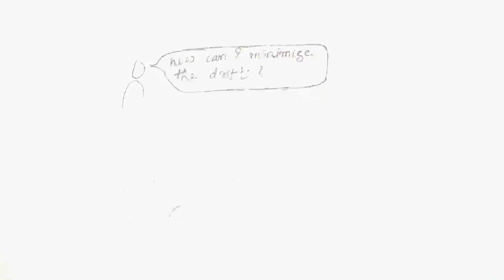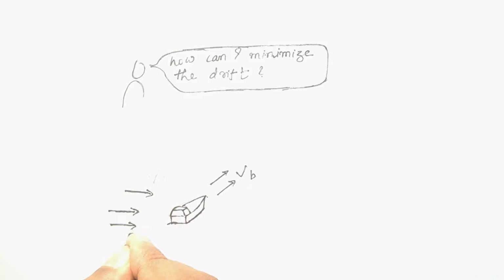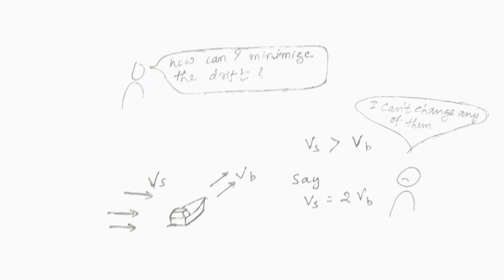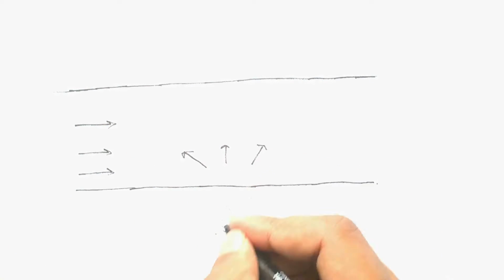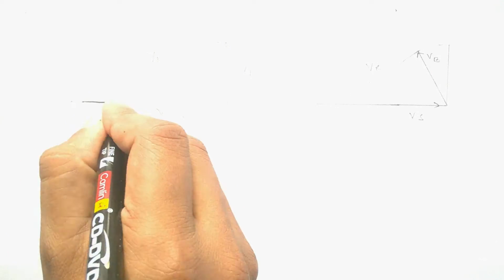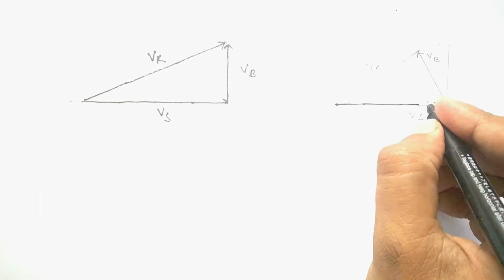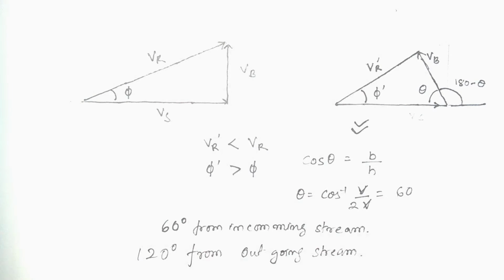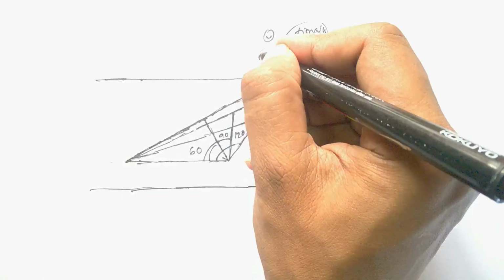Physics IE Irodov Q 1.9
Pen Physics has taken this problem from IE Irodov Q 1.9.